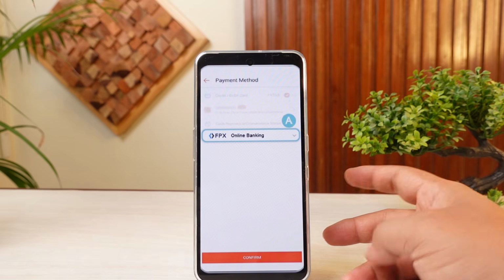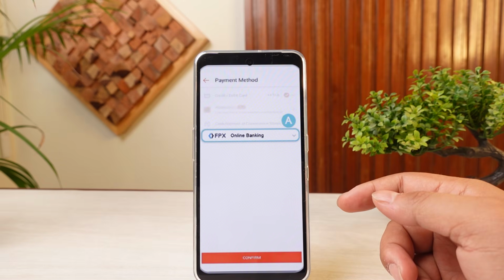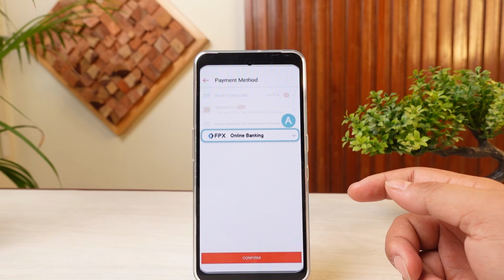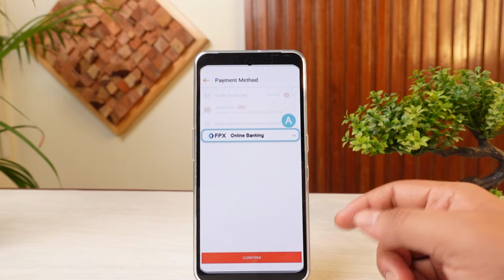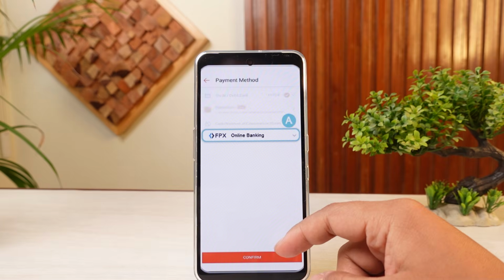How To Use FPX Malaysia Step by Step !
Are you looking for a secure and convenient way to make online payments in Malaysia using FPX? In today's video, let me show you how to use FPX Malaysia step by step so you can complete your purchases quickly and safely. FPX is a widely used online banking payment method in Malaysia, supported by most major banks including CIMB, Maybank, and OCBC.

To use FPX as a payment method, you first need to access it through your bank's online banking portal. The first method is to pay directly through your bank application. Most banks in Malaysia have FPX integrated into their online banking systems. When you are making a payment and you select the FPX option, you will be redirected to your bank's secure login page where you can authorize the transaction.

The second method is during the checkout section on popular e-commerce platforms such as Shopee or Lazada, or on utility payment portals when you are paying bills online. During checkout, you simply need to select the FPX option. This will then redirect you to a secure page where you can choose your specific bank from a list of participating banks. Once you select your bank, you will be asked to log into your online banking account.

After you log in, you will see the payment details and be prompted to confirm the transaction. You may need to enter a one-time password or approve the payment via your bank's mobile app. Once confirmed, the payment will be processed instantly, and you will receive a confirmation. That is pretty much all there is to it. We hope this video was helpful to you.